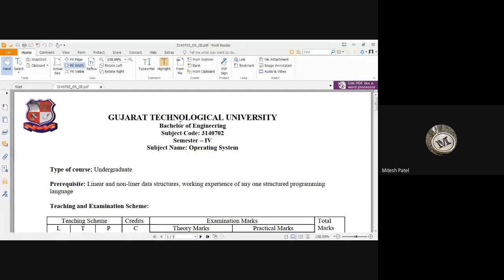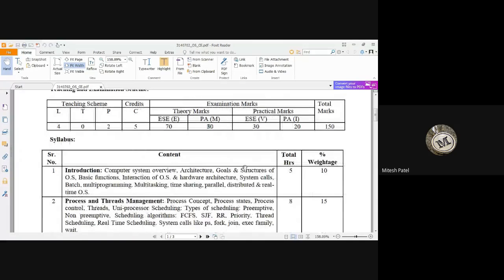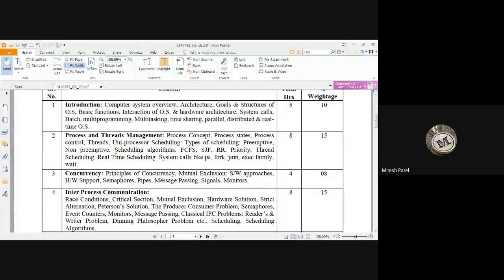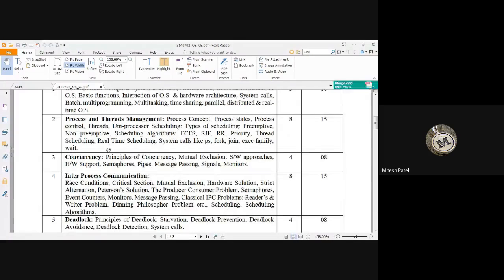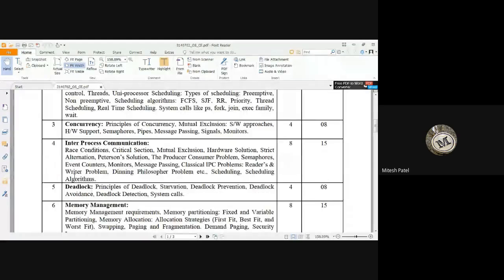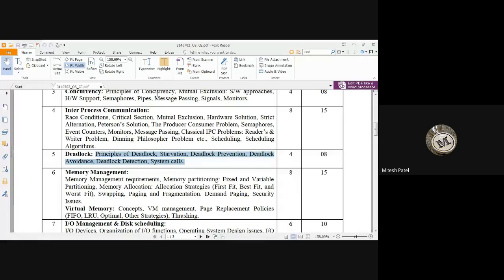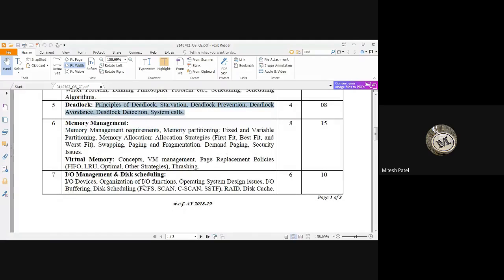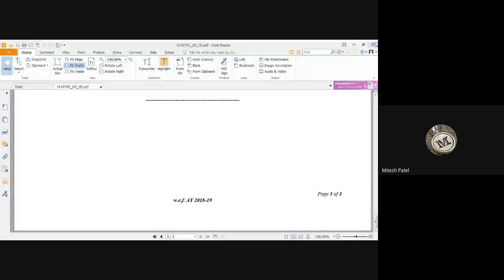4PC1 OS MP 2020 12 21